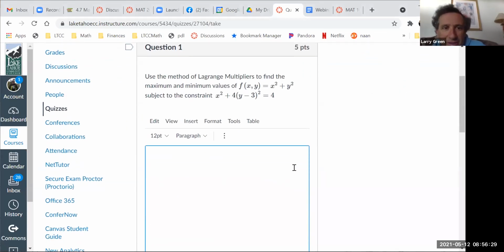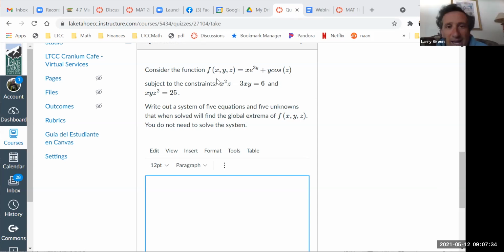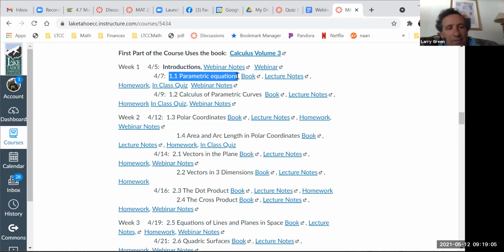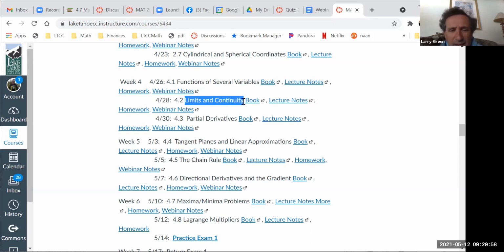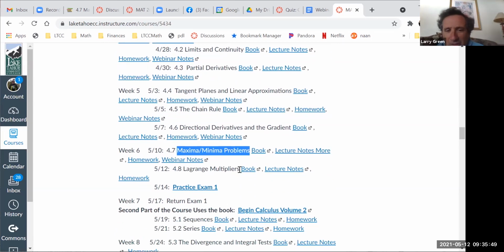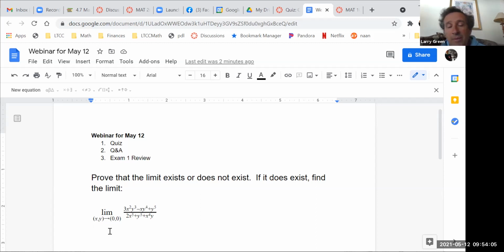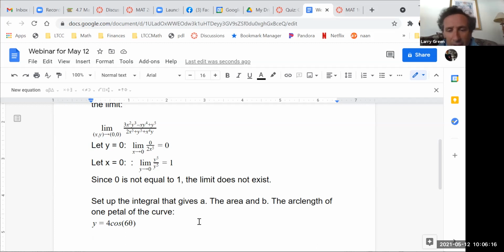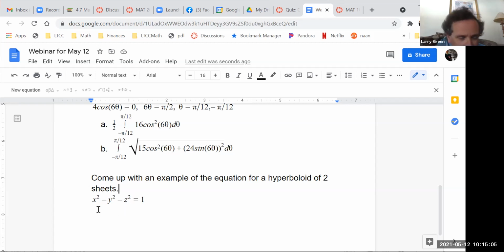Calculus Webinar to Review for Exam 1